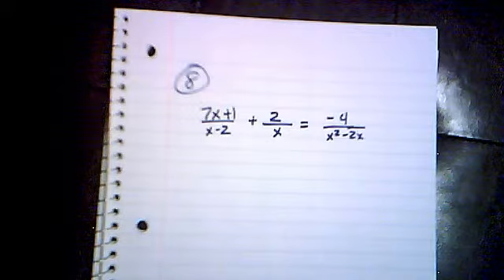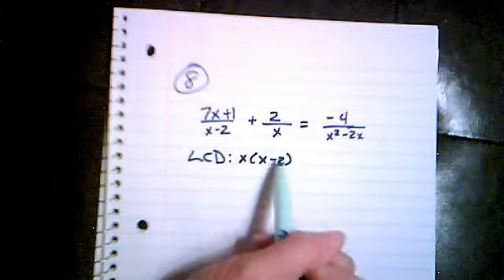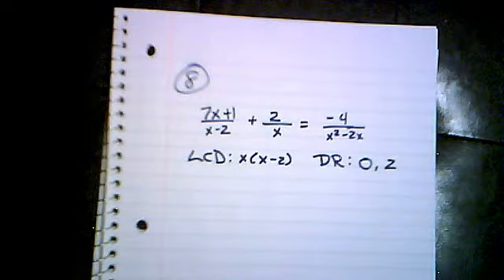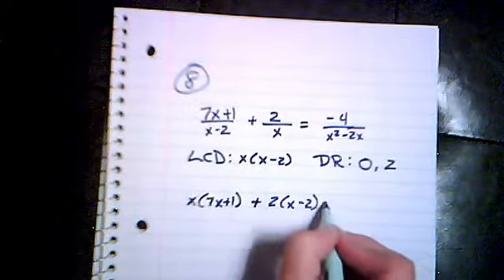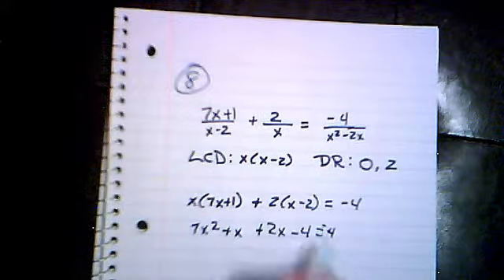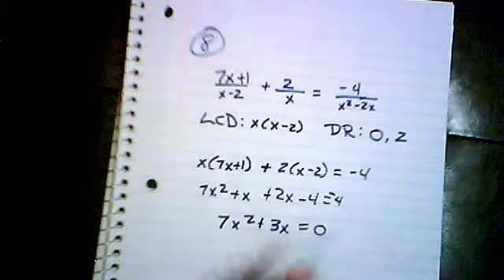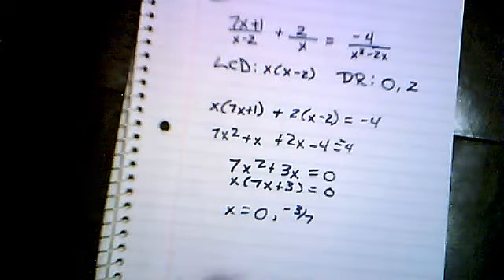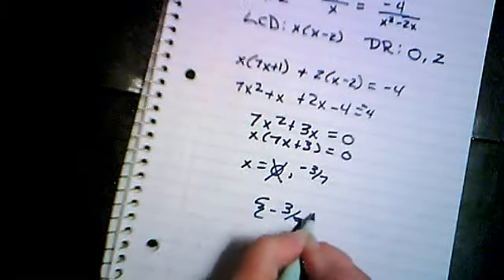College Algebra - Section 1.6, Part 4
Solving another rational function